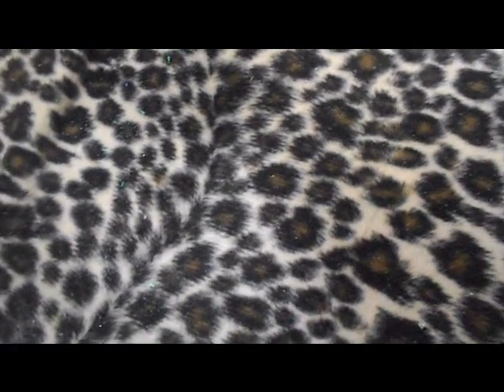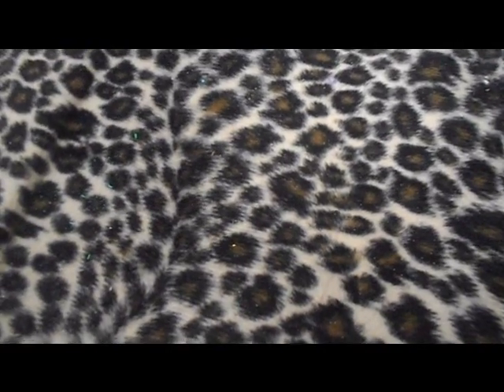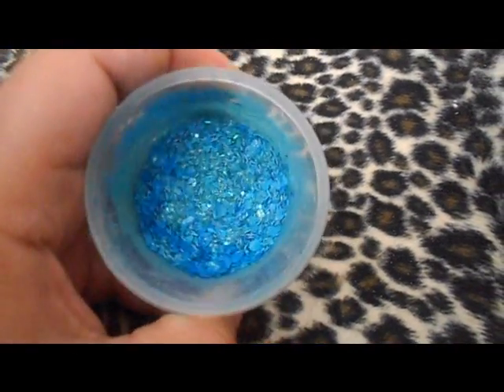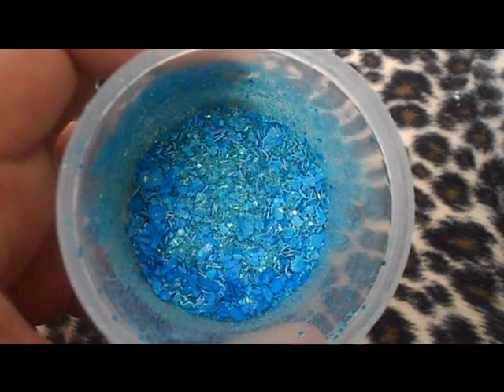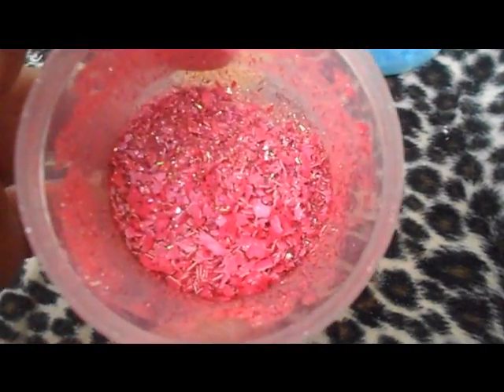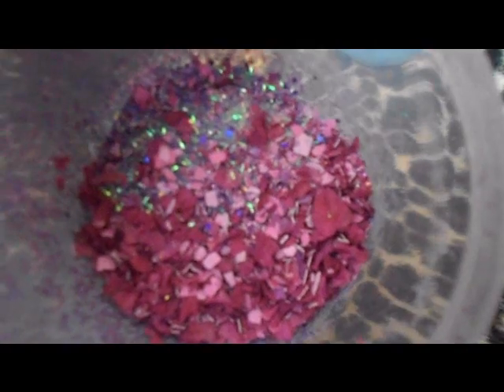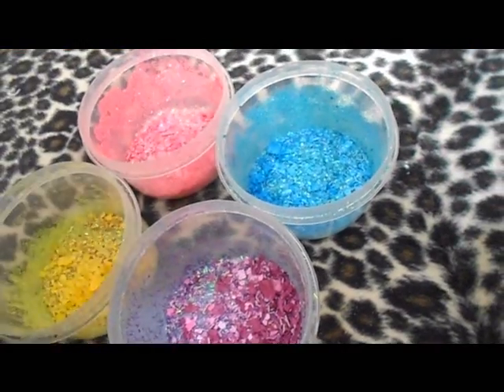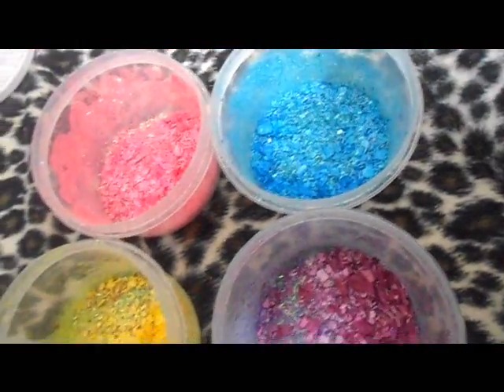my glitter eggshell mix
i hope you girlys like them heres their link so u cn check them